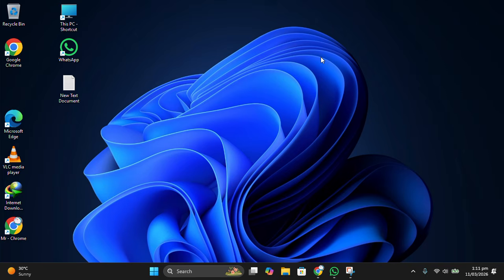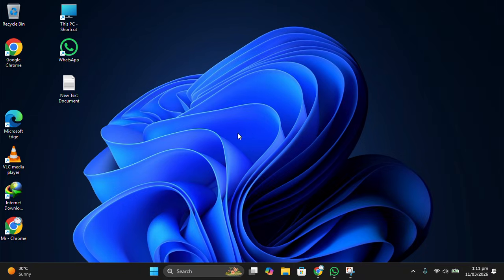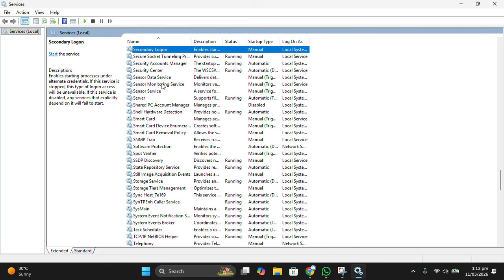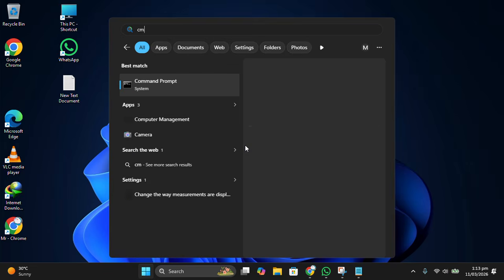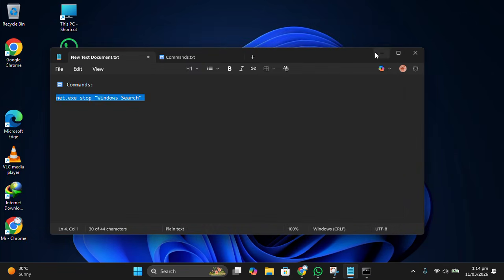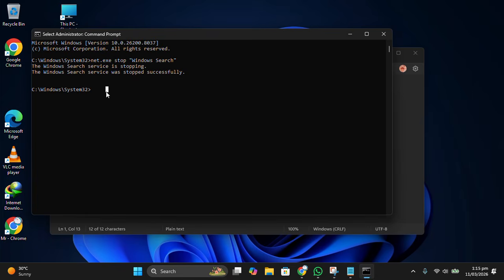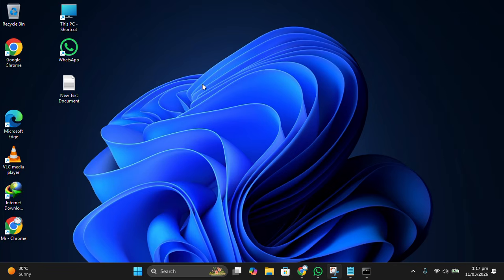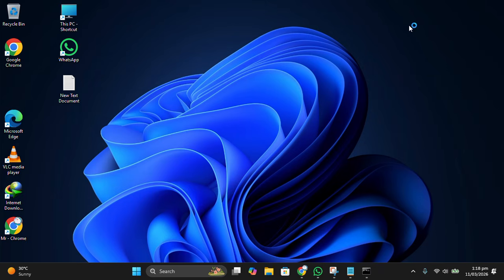How to Fix 100% Disk Usage in Windows 11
Is your Windows 11 PC running slow with 100% disk usage?
In this video, I’ll show you how to fix high disk usage issues in Windows 11, so your PC runs faster and smoother.

🔧 Solutions Covered:

Disable Windows Search / Superfetch / SysMain services

Check for malware or viruses causing disk spikes

Update or reinstall disk drivers

Adjust virtual memory / paging file settings

Fix browser or background apps causing disk usage

Check for Windows updates or pending system processes

These steps work for all Windows 11 laptops and desktops, including Dell, HP, Lenovo, Asus, and Acer devices.